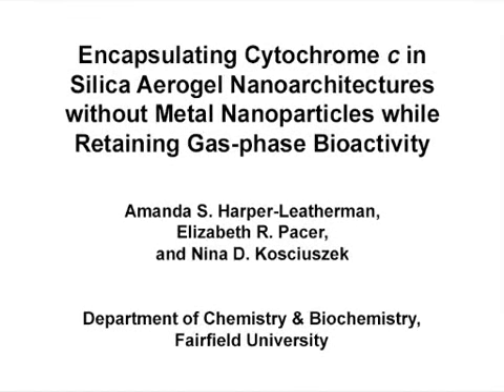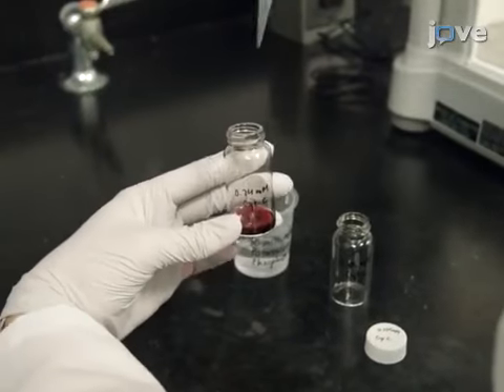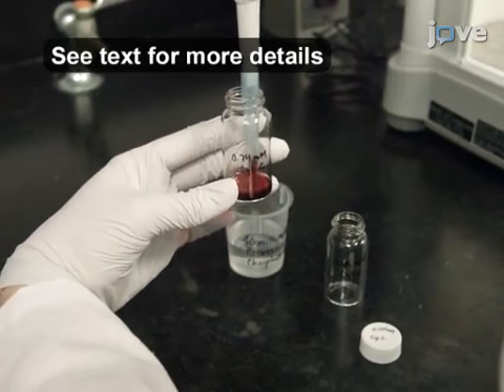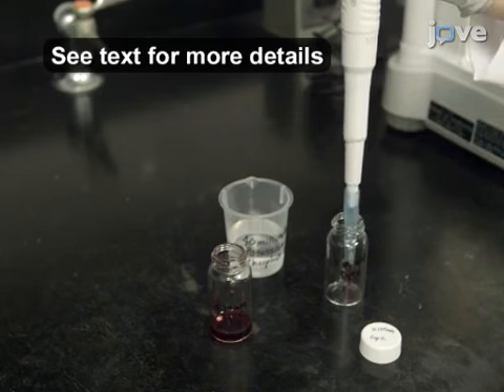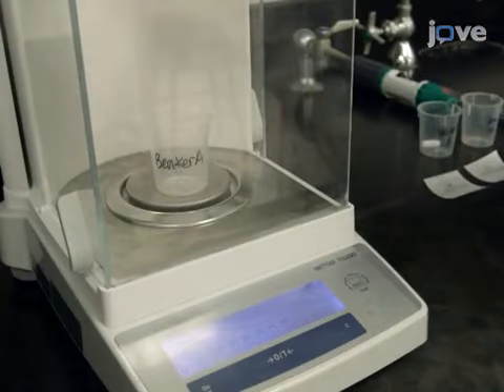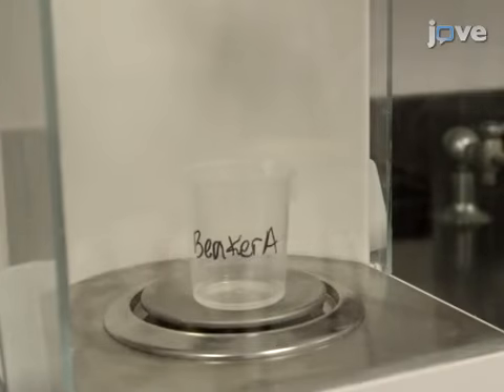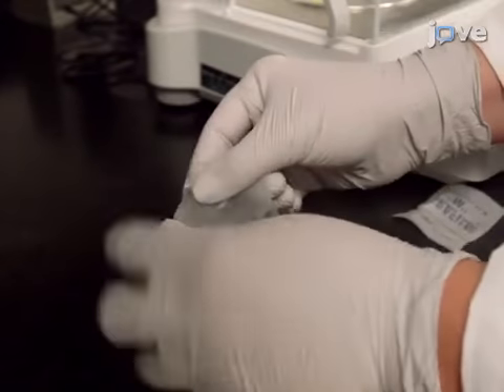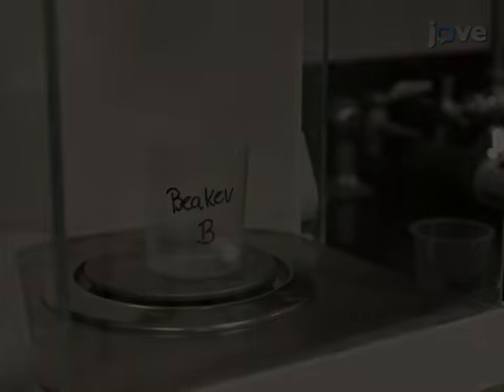Encapsulating Cytochrome c-Silica Aerogel Nanoarchitectures l Protocol Preview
Encapsulating Cytochrome c in Silica Aerogel Nanoarchitectures without Metal Nanoparticles while Retaining Gas-phase Bioactivity -  a 2 minute Preview of the Experimental Protocol

Amanda S. Harper-Leatherman, Elizabeth R. Pacer, Nina D. Kosciuszek
Fairfield University, Department of Chemistry & Biochemistry;

This procedure describes how to encapsulate cytochrome c (cyt. c) in silica (SiO2) sol-gels, process these gels to form bioaerogels, and use these bioaerogels to rapidly recognize nitric oxide (NO) through a gas-phase reaction. This type of protocol may aid in the future development of biosensors or other bioanalytical devices.